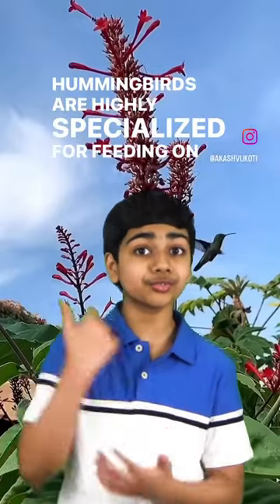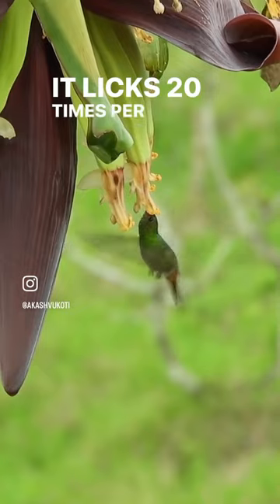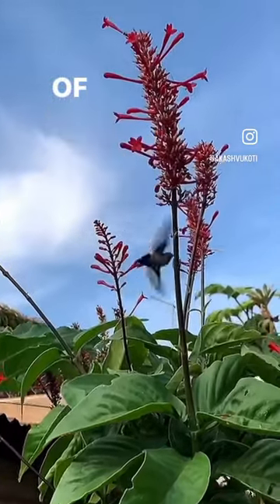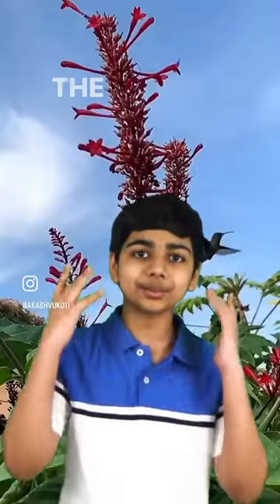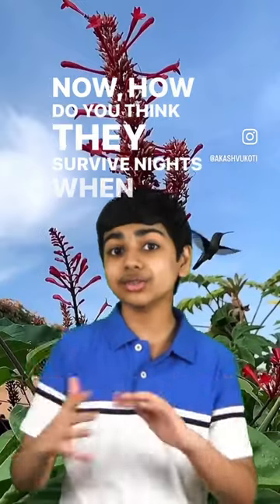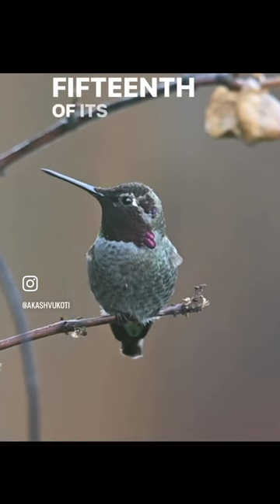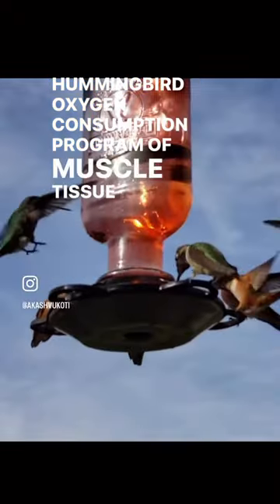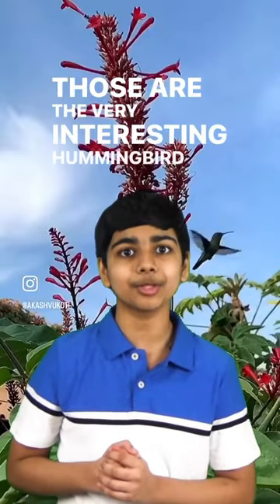Facts about Hummingbirds!